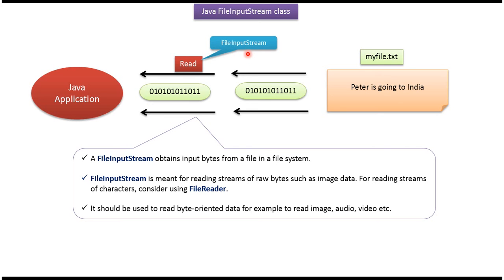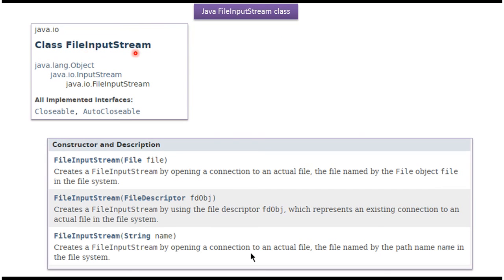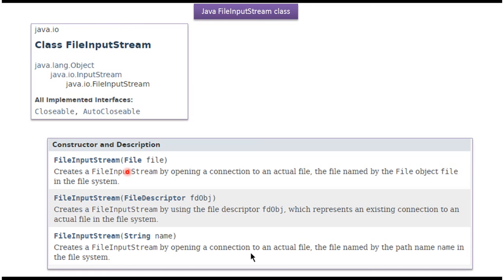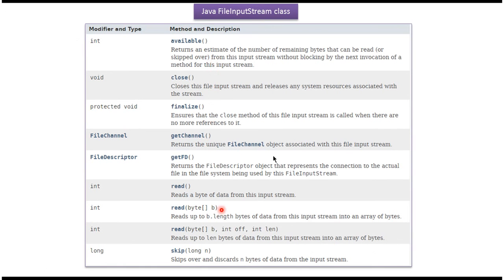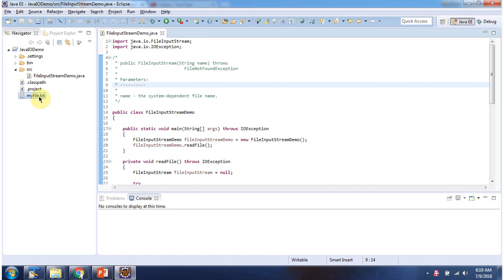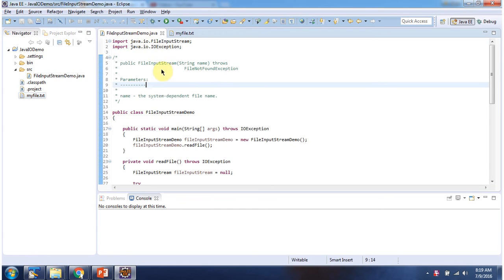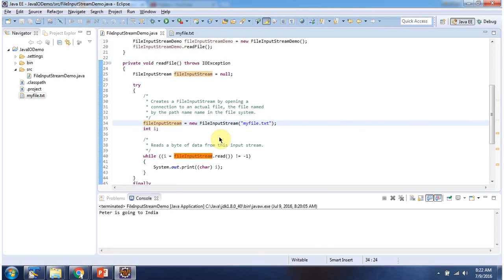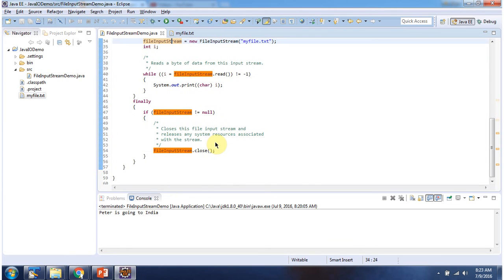What is FileInputStream in Java? | Java IO | Java Tutorial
In Java, FileInputStream is a class that is used to read data from a file as a stream of bytes. This class is a subclass of the InputStream class and is specifically designed to read binary data from files.

In this tutorial, we will explore the FileInputStream class in detail and learn how to use it effectively in Java programs. We will cover topics such as opening and closing files, reading bytes from files, handling exceptions, and best practices for working with FileInputStream.

By the end of this tutorial, you will have a solid understanding of how FileInputStream works and how to use it to read data from files in your Java applications.